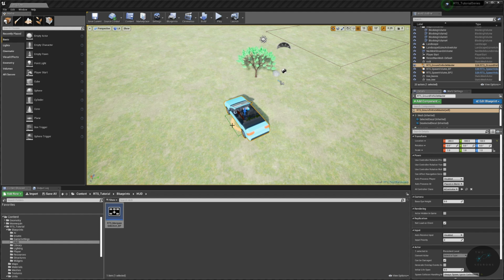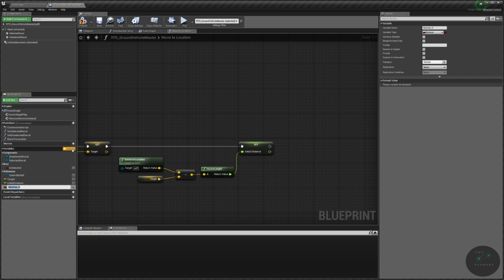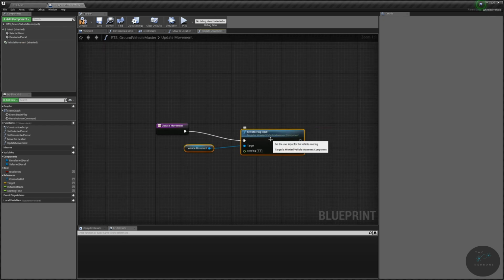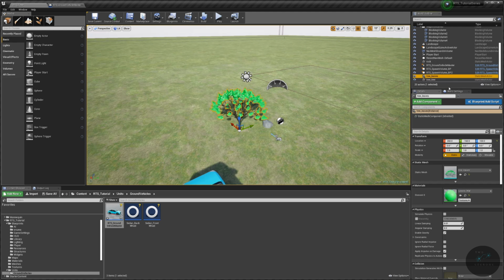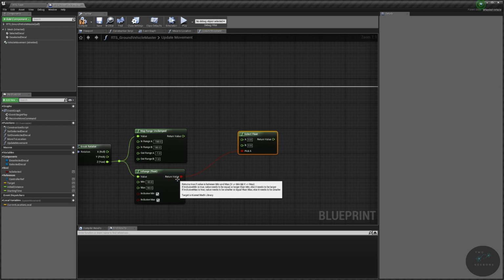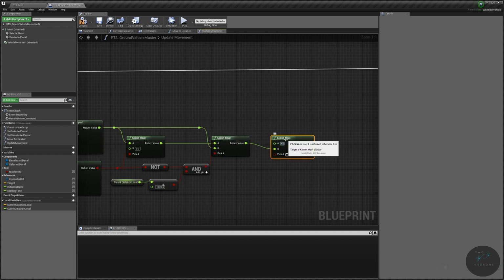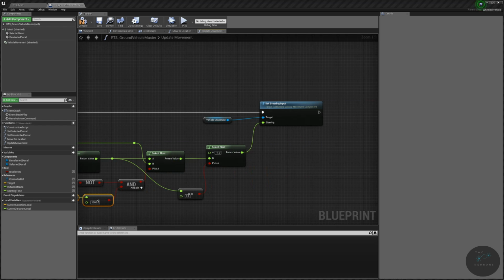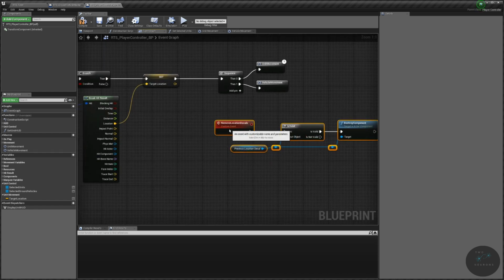4.27 Vehicle AI Part 1 [UE4 - RTS Tutorial]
Welcome to the 27th Lesson (part 1) in creating a Real Time Strategy Game in UnrealEngine.

In this lesson, using UE4, we will begin setting up our vehicle AI focusing on steering input.

In the next video, released today, we will setup our throttle and breaking inputs. In Friday's video we will transport our units via vehicles from point A to point B.

The plan for this series is roughly:
1. Movement
2. Time and HUD
3. Resources (basic)
4. Units/NPCs (basic)
5. Construction (basic)
6. Combining Units and Construction (basic)
7. Resources and Construction
8. Unit/NPC behaviour